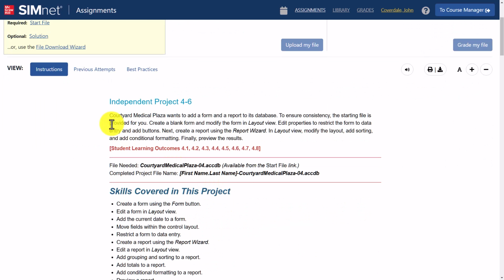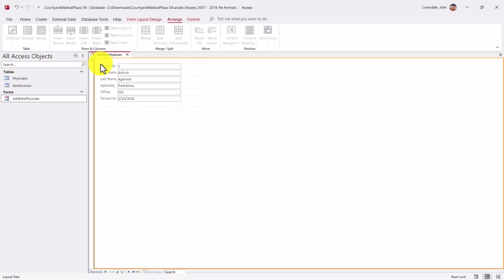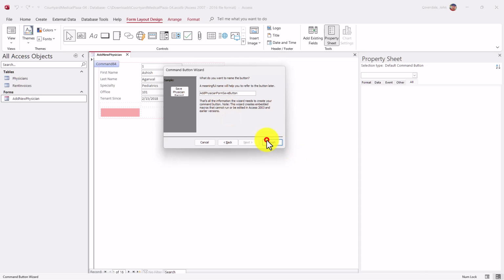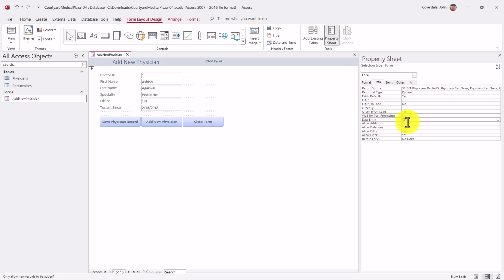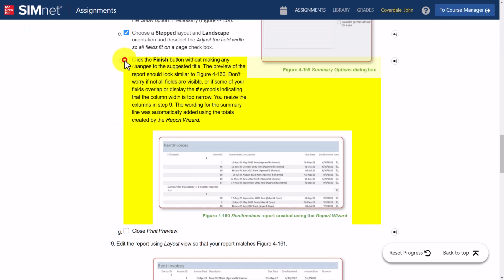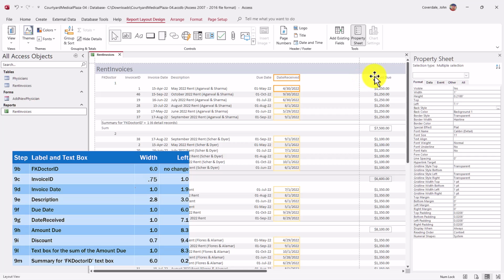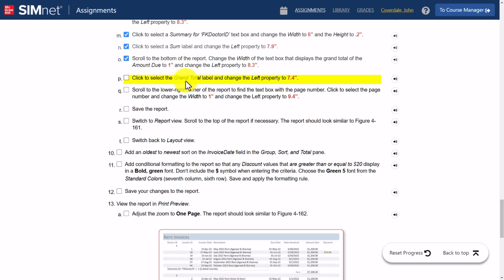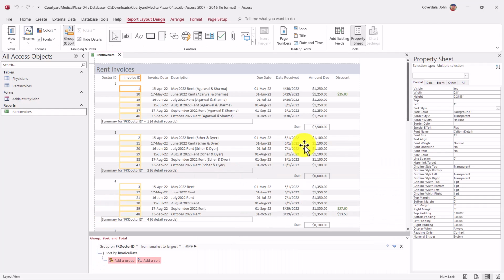SIMnet Access Ch 4 Independent Project 4 6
For McGraw-Hill SIMnet
Microsoft Access 365: In Practice, 2021 Edition
Access Chapter 4 Independent Project 4-6

Create a blank form and modify the form in Layout view. Edit properties to restrict the form to data entry and add buttons. Next, create a report using the Report Wizard. In Layout view, modify the layout, add sorting, and add conditional formatting.

* Create a form using the Form button.
* Edit a form in Layout view.
* Add the current date to a form.
* Move fields within the control layout.
* Restrict a form to data entry.
* Create a report using the Report Wizard.
* Edit a report in Layout view.
* Add grouping and sorting to a report.
* Add totals to a report.
* Add conditional formatting to a report.
* Preview a report.